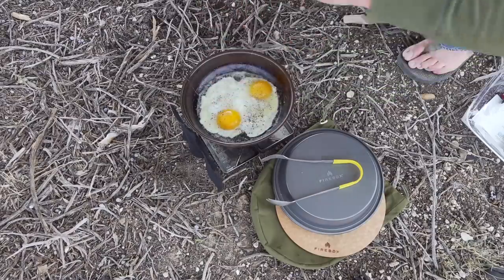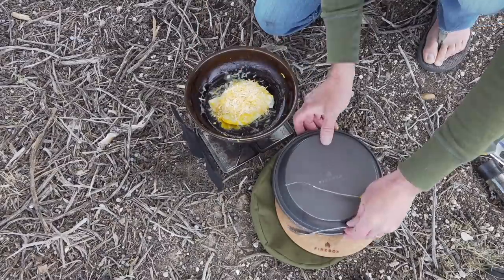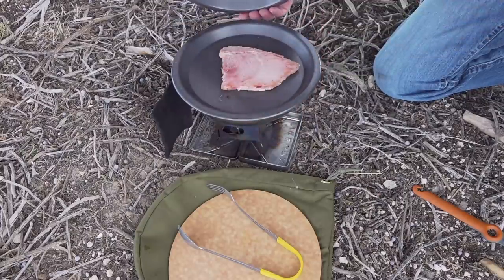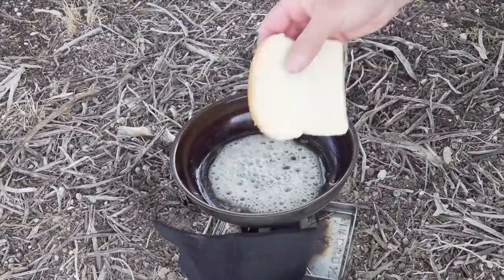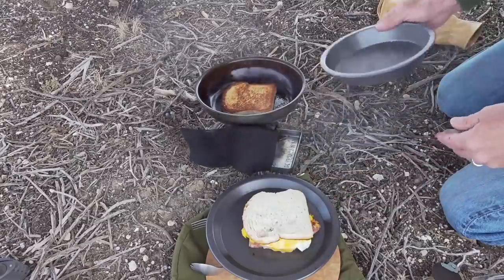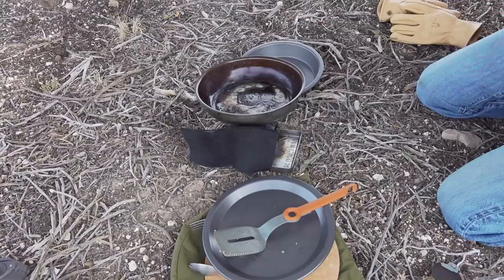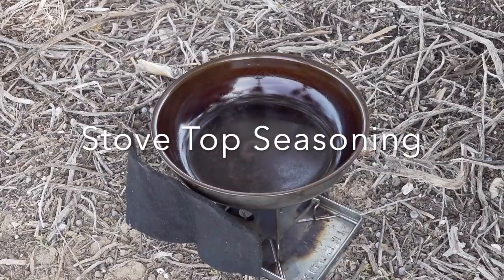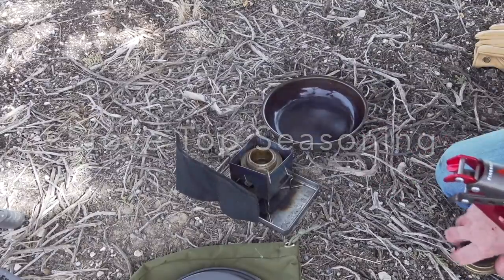(Versatility Demo) Firebox Nano Stove & Ultra Cook Kit Making A Ham & Egg Sandwich Camping Food :)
This video shows how you can get creative with the Ultra Cook Kit! You've seen me using it as an ultralight Dutch oven & of course as a fry-pan. In this demo I show how stacking components can keep stages of your meal warm while cooking. This is particularly important when camping since a cool breeze may be working against your efforts.